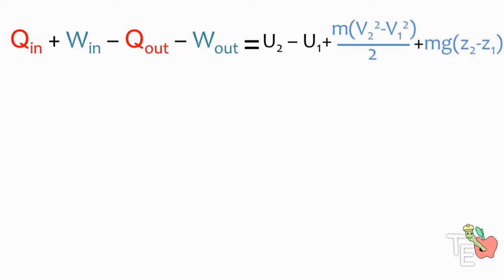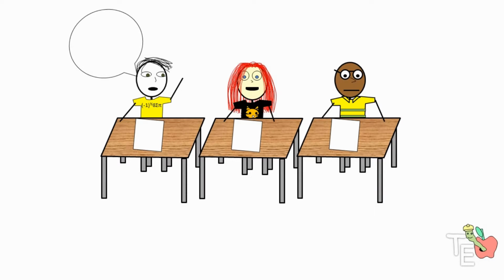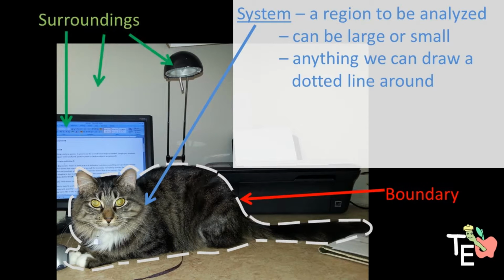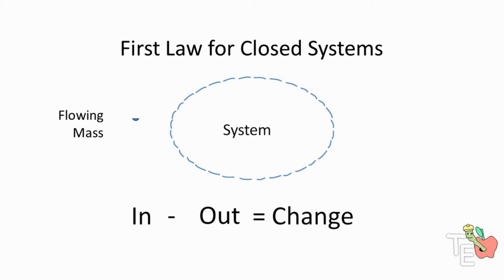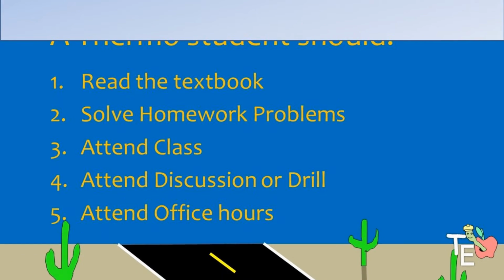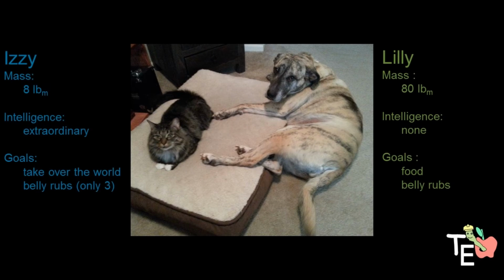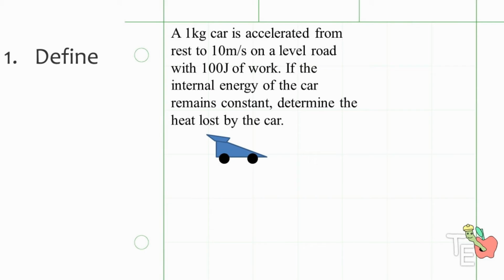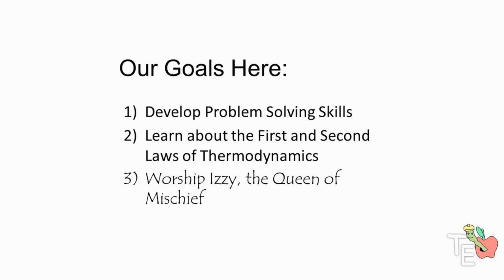Thermodynamics Part 3 A System Named Izzy Teaching Engineering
This is the third video in the Thermodynamics Series. This video continues exploring the First Law of Thermodynamics, and here we define the concept of systems and closed systems. We also have a special appearance by Izzy and Lilly.